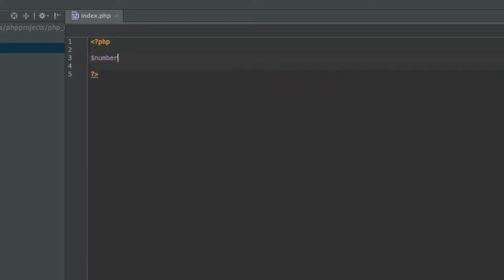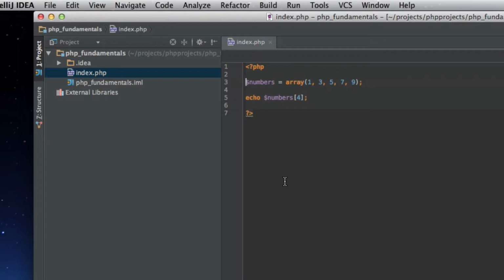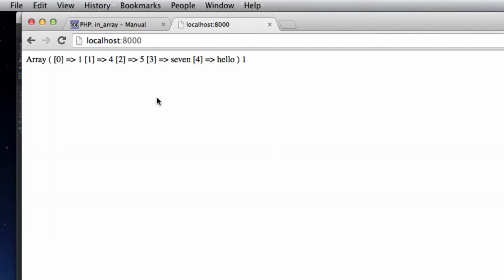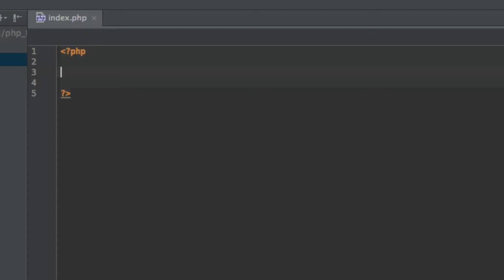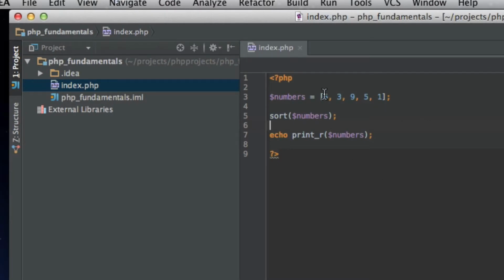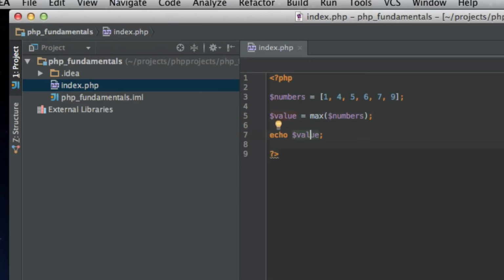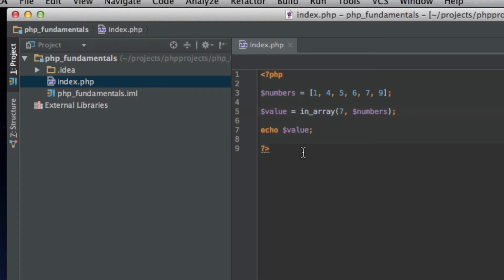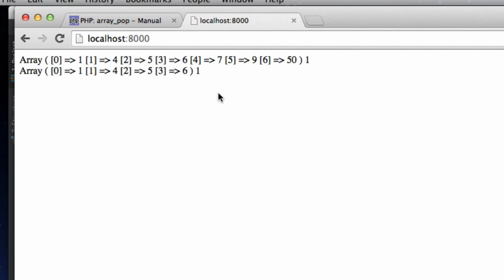PHP Fundamentals for Newbies Part 2 - Arrays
As a new PHP developer, it's a great idea to get an early understanding of arrays. In this video, we'll touch on how to initialize two kinds of arrays, how to extract elements from arrays, and how to manipulate their values.